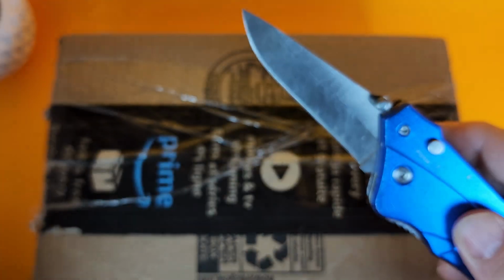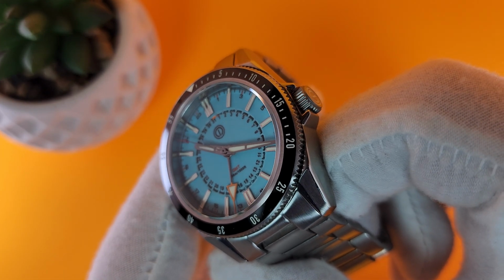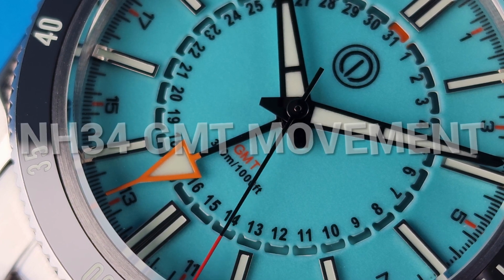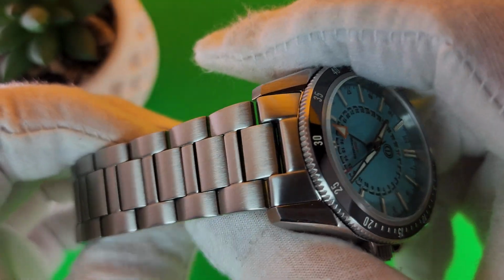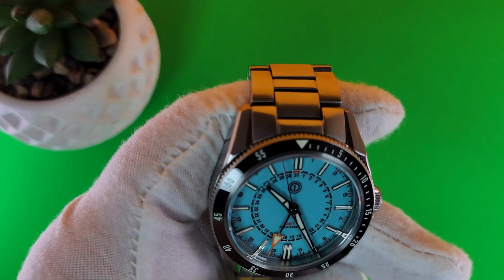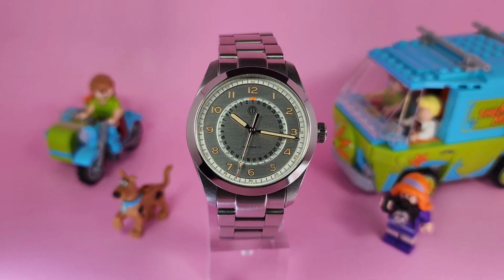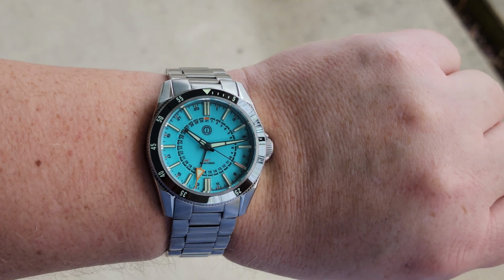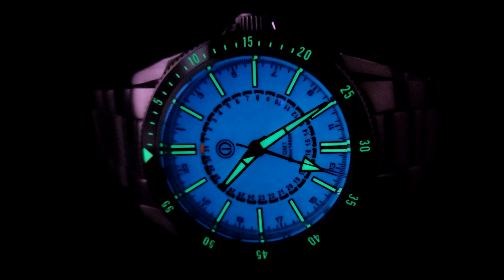You HAVE to SEE THIS! The beautiful in blue Turret 300 GMT by MMI Watches SHINES BRIGHT!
I'm loving this beautiful blue Turret 300 GMT.  But what do you think?  Do you like the unique date complication?  How about that lume?